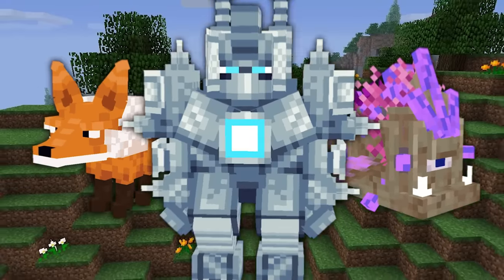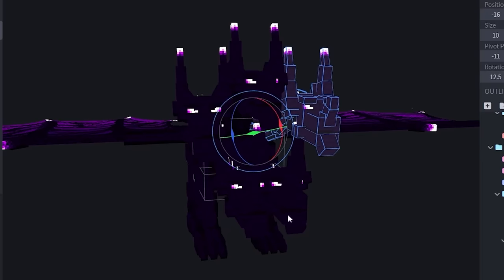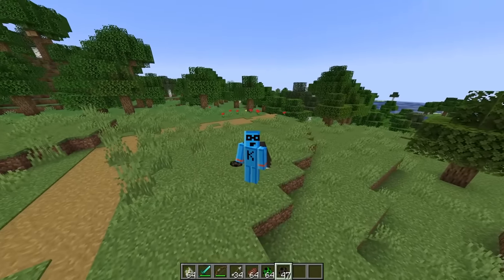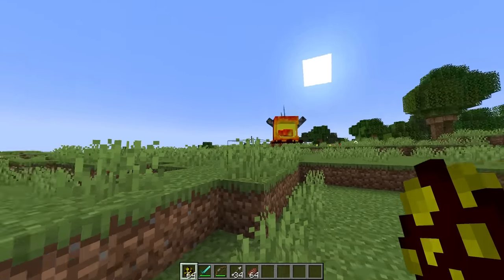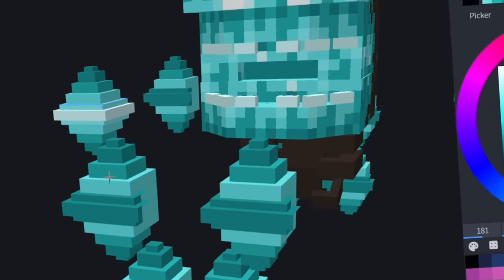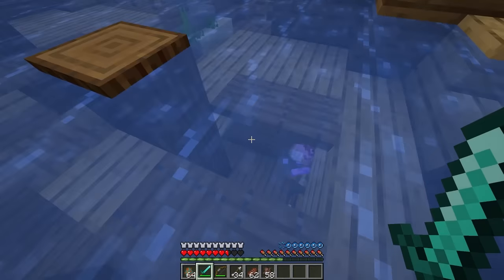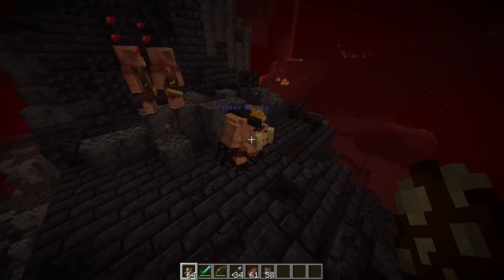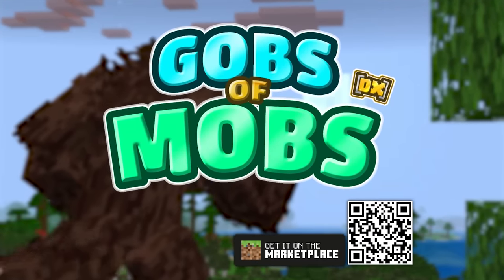I Remade Every Mob Better in Minecraft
✅ PLAY the NEW Marketplace Game Gobs of Mobs [DX]!